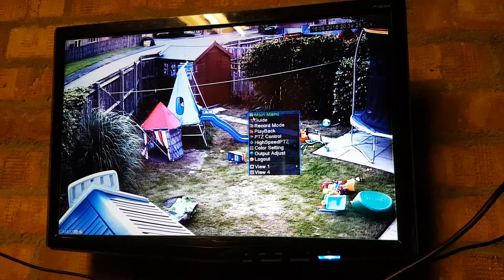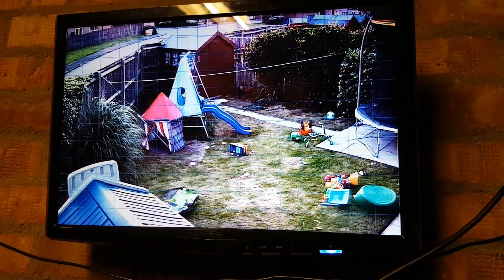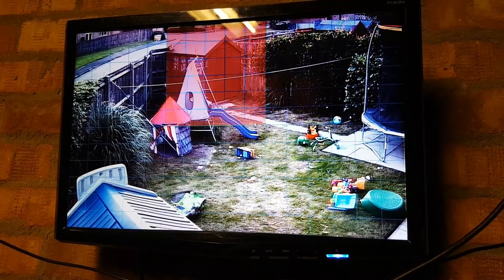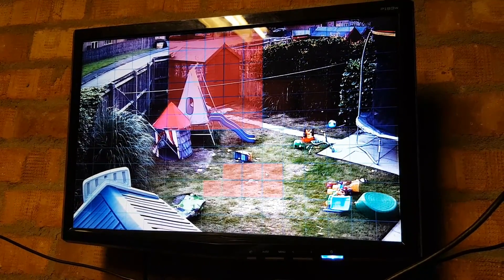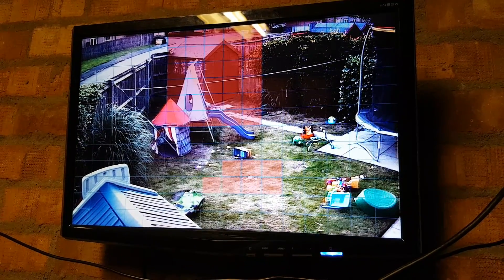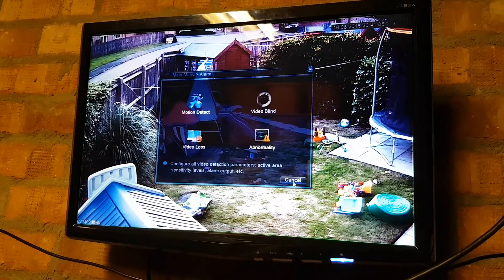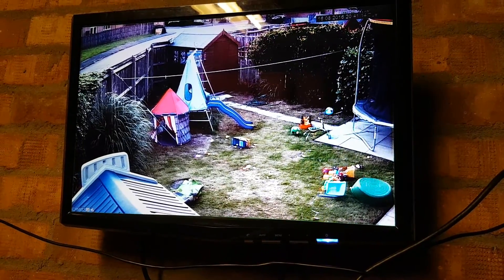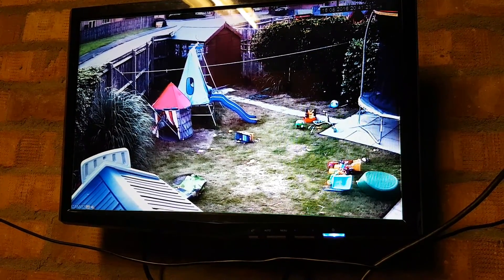How to set the motion detection feature on the Floureon CCTV DVR system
Floureon 4 Camera System